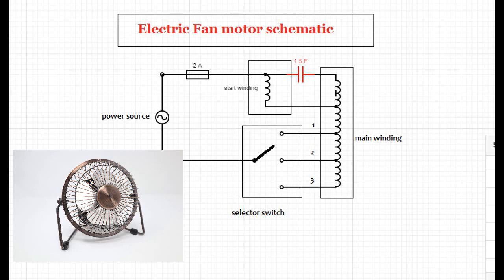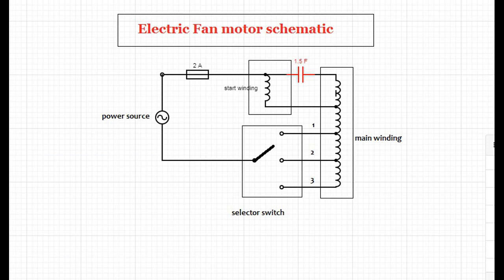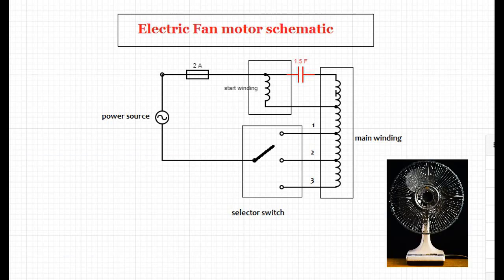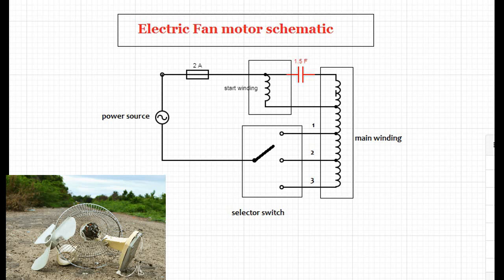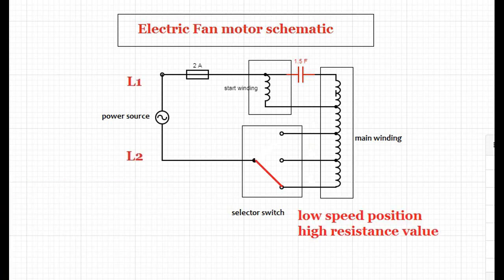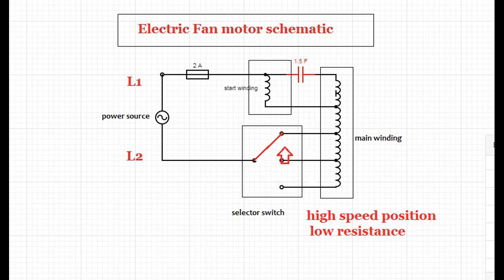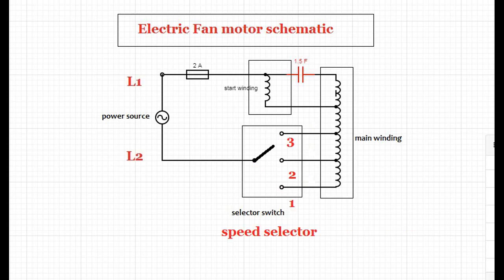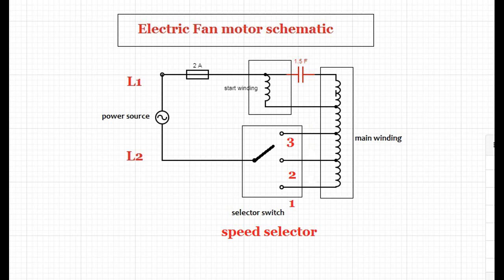how electric fan motor change its speed, how it works with capacitor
HOw electric fan motor works ?

Electric fan is define as fan that run by
an electric motor, sometime called a

blower,that converts electrical to

mecahnical works.This one type of home

appliance we are using to make us

comfortable .

generally electric fan is single phase

induction motor run by ac current that

produce a rotating magnitic field.

This of type induction motor is called

permanent split capacitor motor,

this type of motor has low starting torqe

,which suitable for electric fan and air

conditioning system blower.Multi-speed

permanent split capacitor motor  is

achieved by changing the winding

resistance. If high speed is required, the

terminal is connected to the least winding

resistance. If low speed is required, the

terminal is connected to the highest

winding resistance.

By using a selector switch to choose the

terminal to be connected to the line

voltage, different speed of fan motor can

be achieved.

In the diagram above, there are 3 motor

speed that can be selected. , High(3),

Medium(2) and Low(1). The selection can be

done by using electronic relays or a manual

selector to connect L2 to one of the three

terminals depending on the speed choosen.

Also known as a capacitor-run motor, this

type of motor uses a non-polarized

capacitor with a high voltage rating to

generate an electrical phase shift between

the run and start windings.

hope you enjoy this information .,like and

Photo by euralíz bravo on Unsplash

Photo by Frederick Tubiermont on Unsplash

Photo by Ronan Furuta on Unsplash